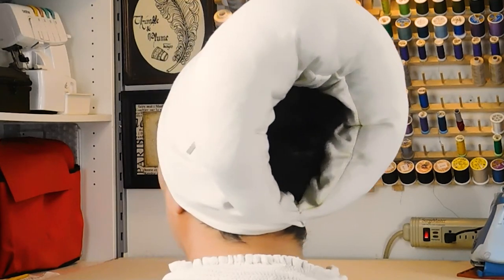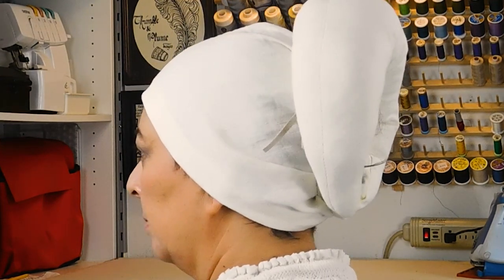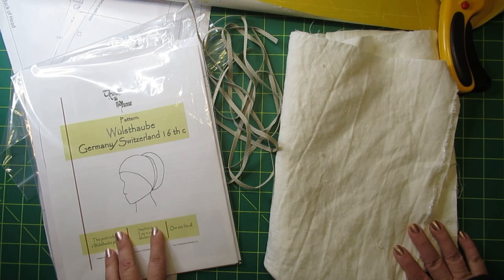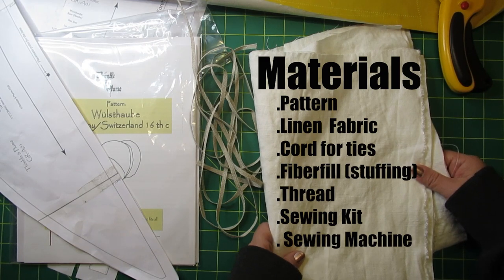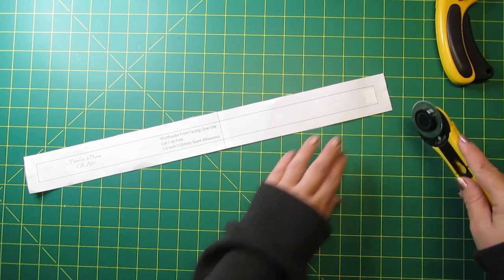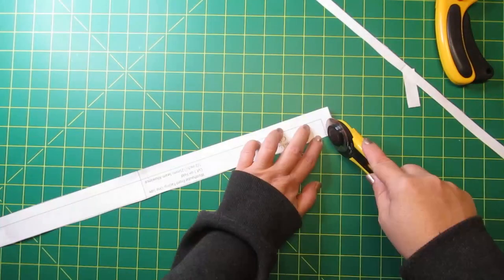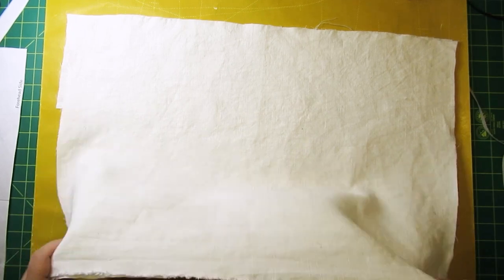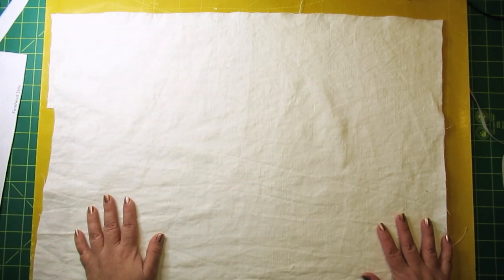How to make a Wulsthaube | Quick and Easy German Womens Headdress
The Wulsthaube Sew-Along continues with this second video where we walk you through how to make a quick and easy version that you can complete in an afternoon.  The Wulsthaube is the under structure for the headdress the German women wore during the first part of the 16th century.  This is a hybrid method using modern methods with hand finishing techniques that will still give you a perfect period silhouette.

0:00 Intro
0:32 Overview
1:04 Materials
1:35 Layout and Cutting
6:29 Construct the Cap
10:59 Attach The Roll
19:07 Sew on the Facing
23:15 Attach Ties
24:24 Pause for a fitting
25:35 Finishing

Other helpful videos:
How to sew a Flat Fell Seam | 5 simple steps to sew a flat fell seam
The best way to wax your Thread | 2 Minute Tutorial | 4 Reasons to Wax Your ThreadHow to Sew a Whip Stitch | 2 Minute Tutorial

Check out the patterns we have available on our Etsy Shop.

Music from the free YouTube LibraryVacation CasualThe Curious Kitten